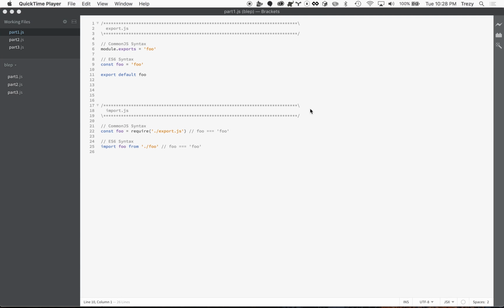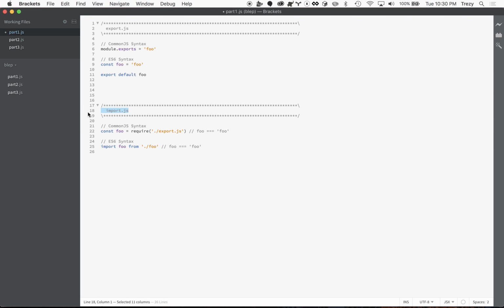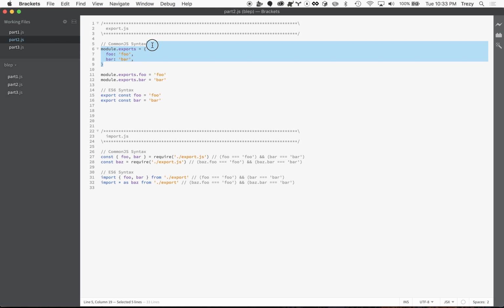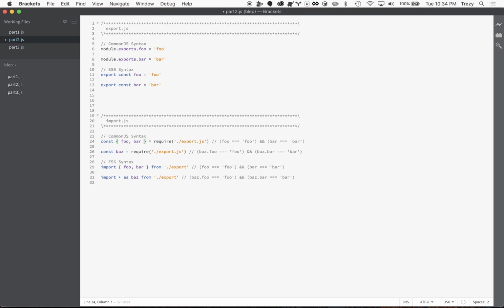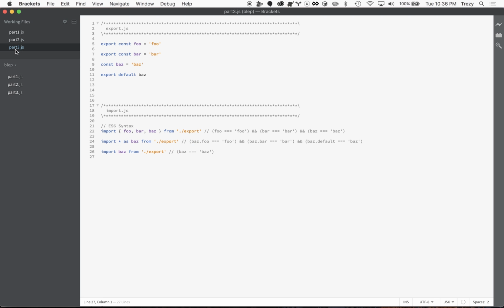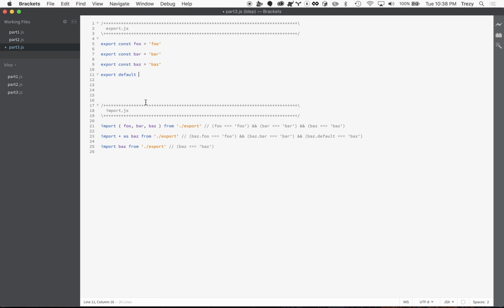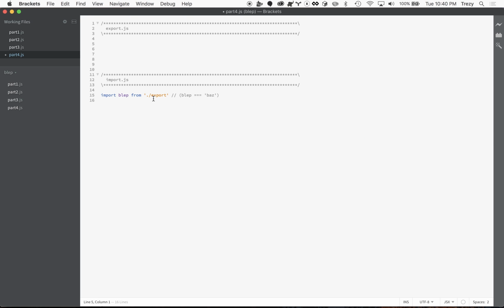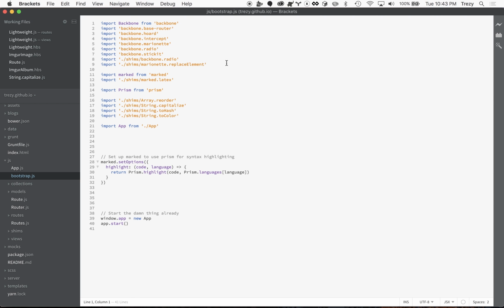Episode 06 | Javascript Fundamentals: Import/Export Syntax